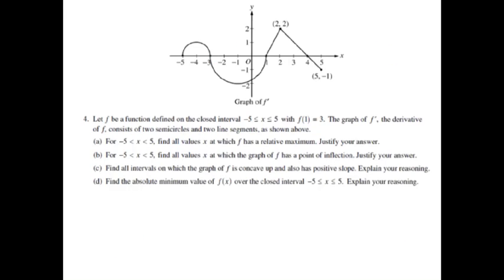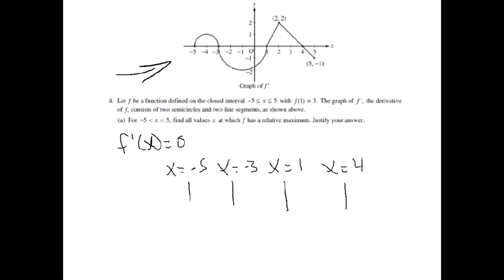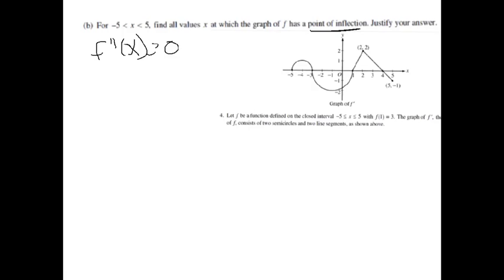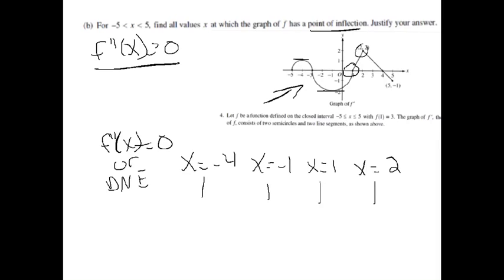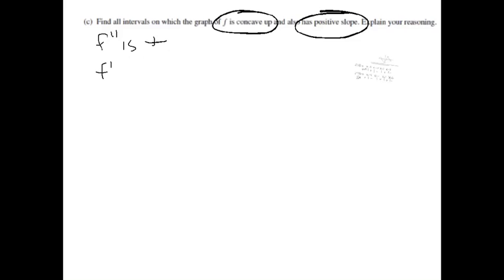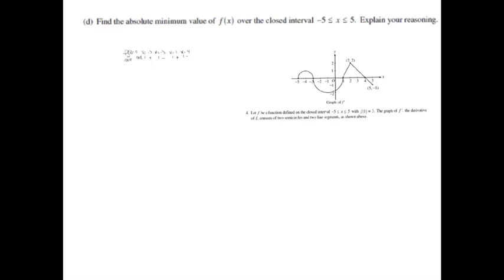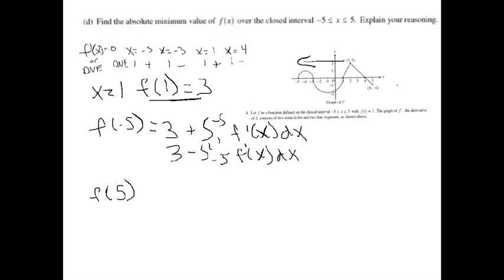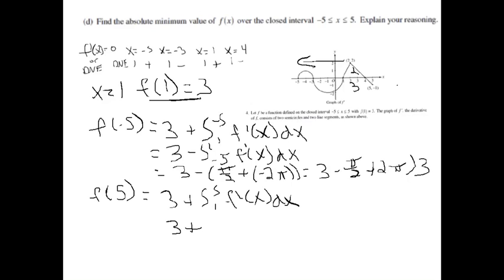2007 Form B #4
Explanation of AP Calculus AB FRQ from 2007 Form B.